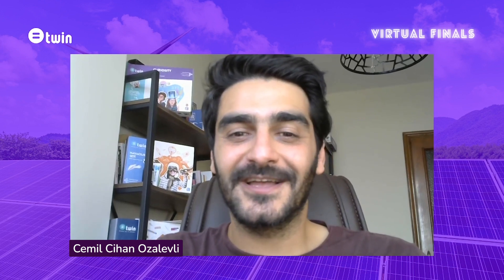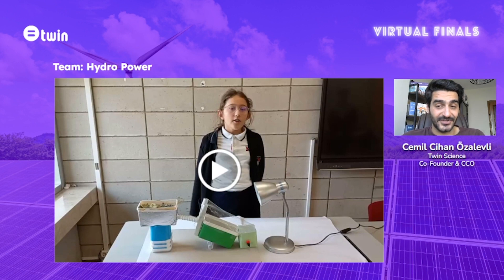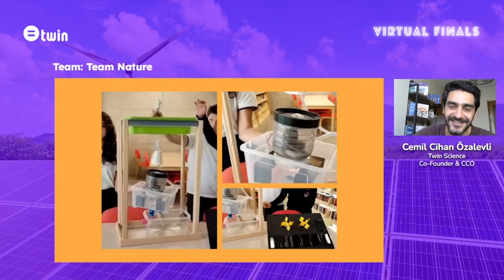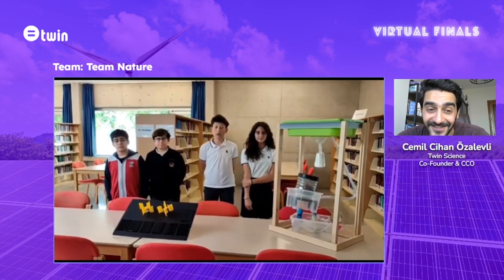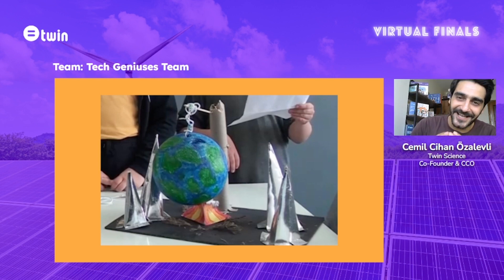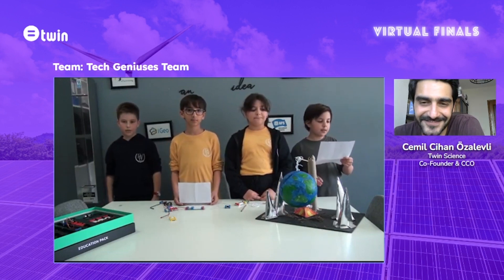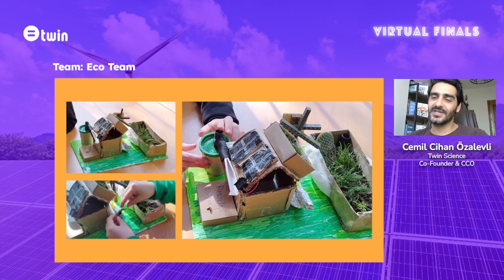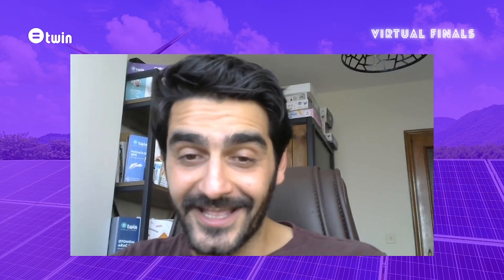Top 10 Projects Evaluated by Co-Founder of Twin Science | STEM for Sustainability Competition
⚡️ Twin is Developing STEM Skills For Sustainability. Twin's applications and hands-on kits help children explore SDGs and prototype solutions for sustainability.